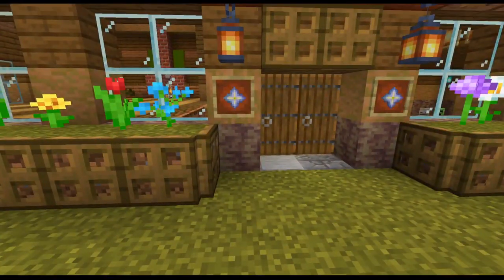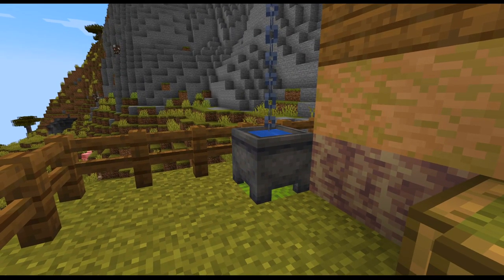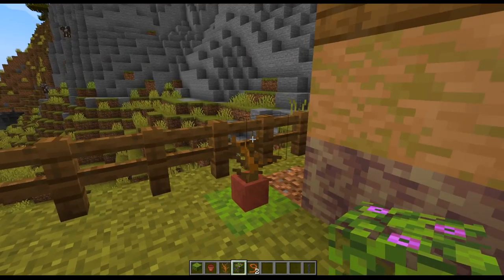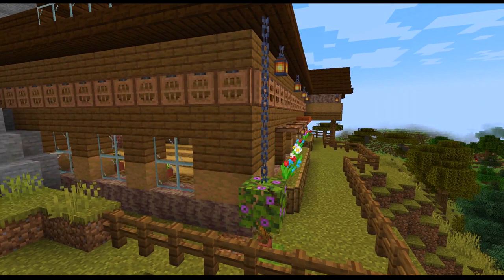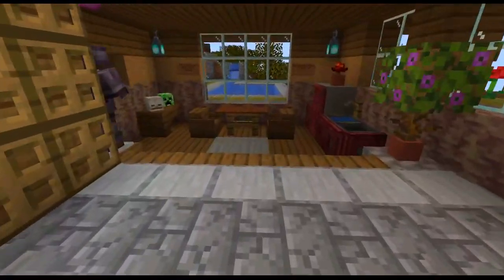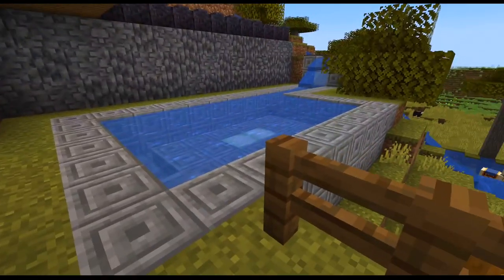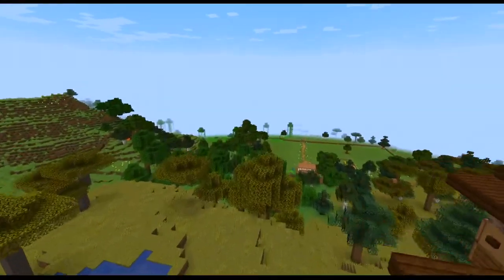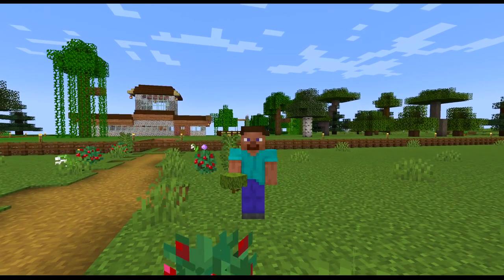New Minecraft Roof Accessory - How to make a Rain Chain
🎧HEADSETS (AKG240) I use

Supporting the Channel and Kids Mission

👴 Old Composer Reactions 🤘